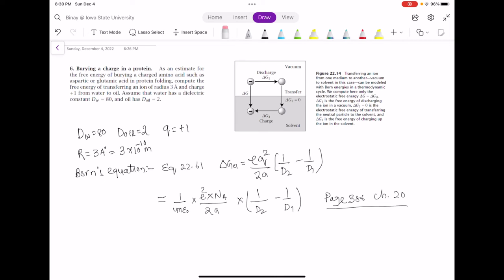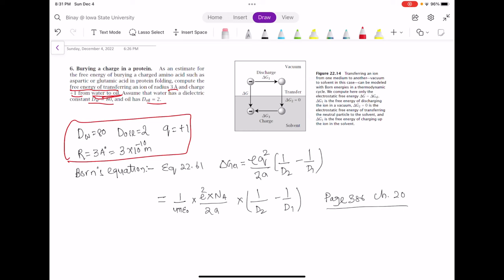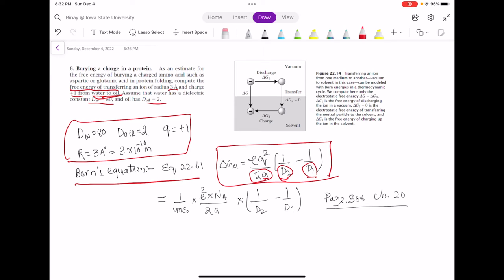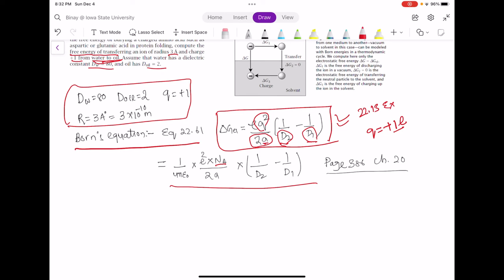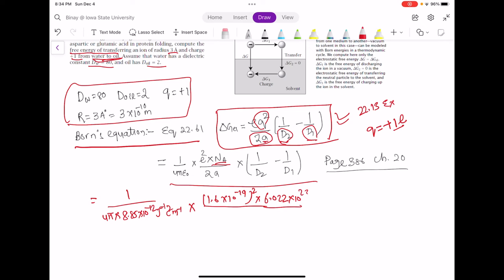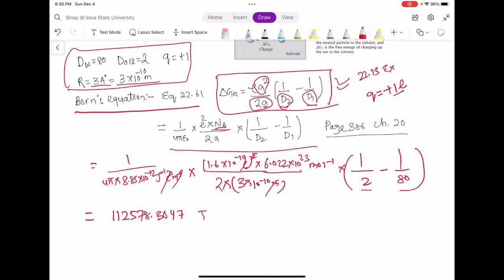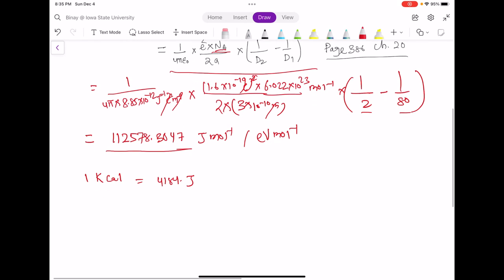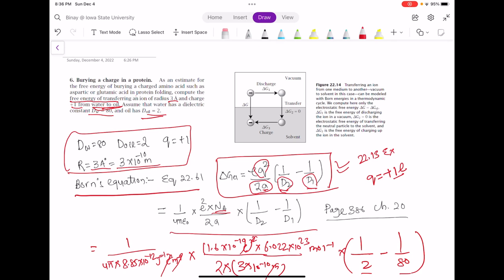ChE 583 Fall 2022 Homework 9 Problem 5 Video Solution Binay Nayak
0:00 Introduction to the problem
1:00 Approach for the problem
2:32 Algebra and Calculation with units
5:09 Energy unit conversion and key learnings

Burying a charge in a protein.
As an estimate for the free energy of burying a charged amino acid such as aspartic or glutamic acid in protein folding, compute the free energy of transferring an ion of radius 3Å and charge +1 from water to oil. Assume that water has a dielectric constant Dw = 80, and oil has Doil = 2.